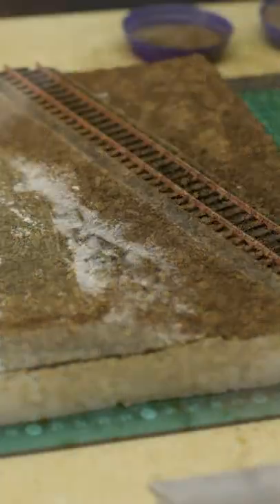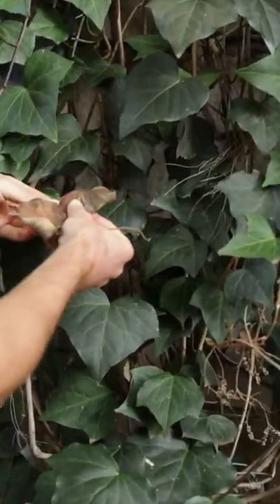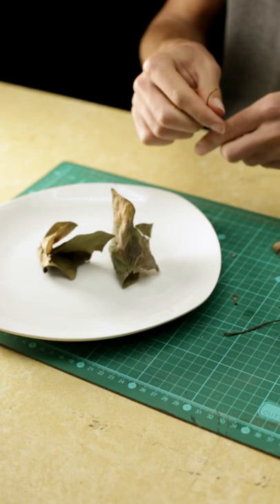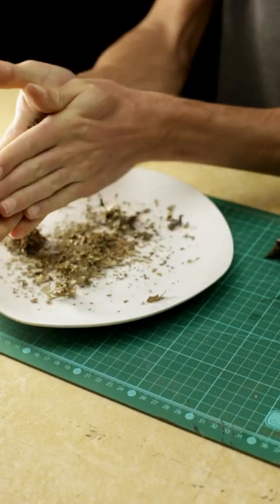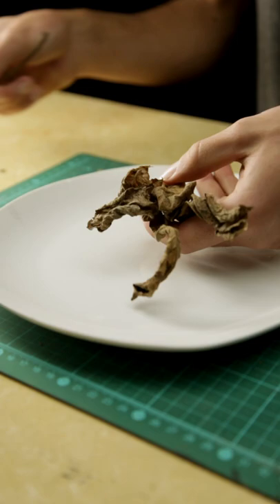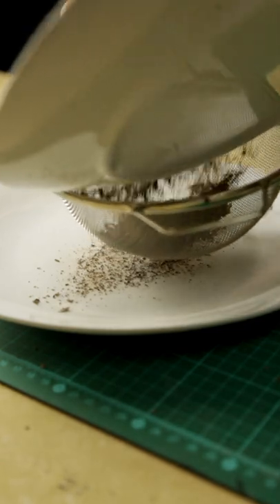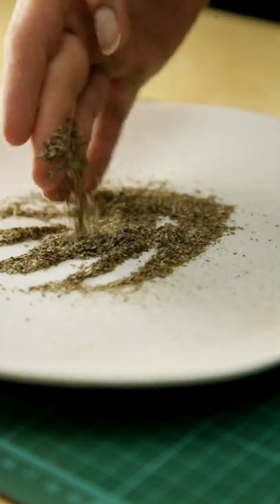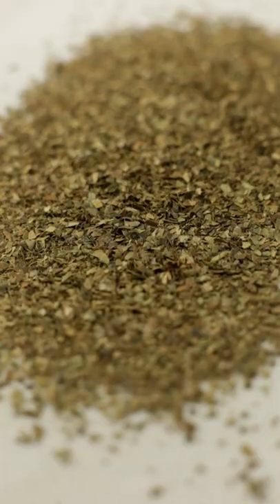Ground Cover Ideas and Inspiration | Model Railroad Scenery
Hey everyone! A quick lazy video for today... I'm working on a super exiting video for next week! I didn't have time to finish it this week so I thought I'd try another short... Hope you like this video!